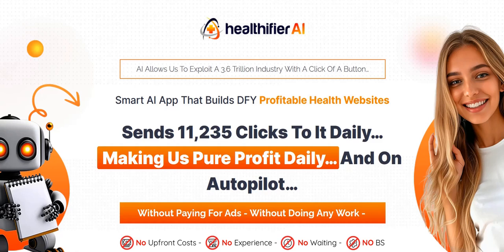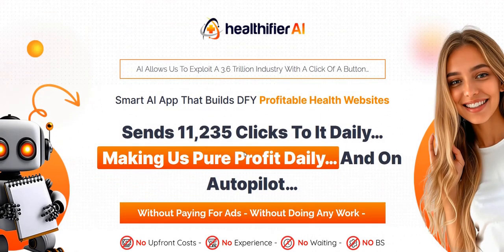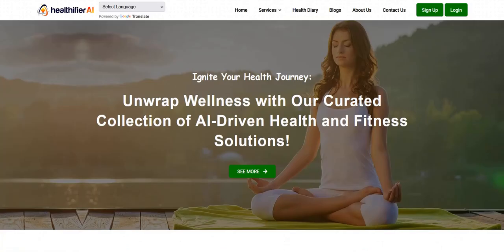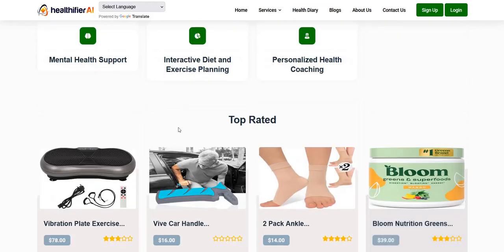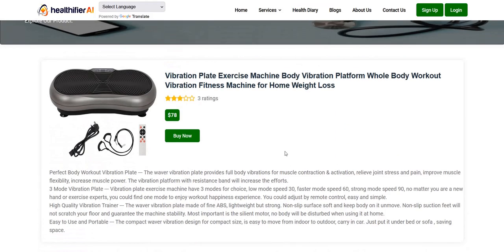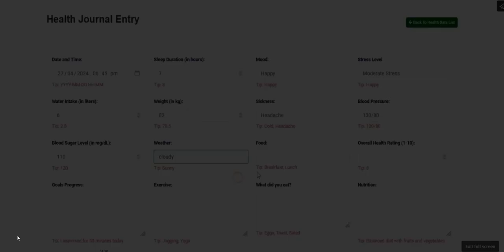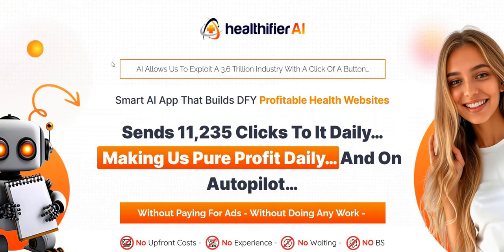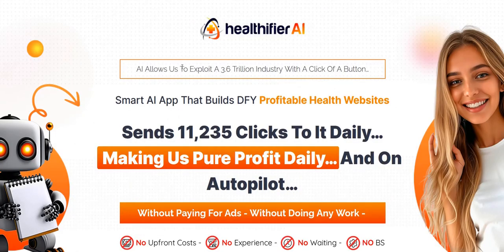Healthifier AI Review - Legit HealthifierAI App?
We look at demo Amazon HealthifierAI websites that you get with this WarriorPlus product, pros & cons, and Healthifier AI reviews.